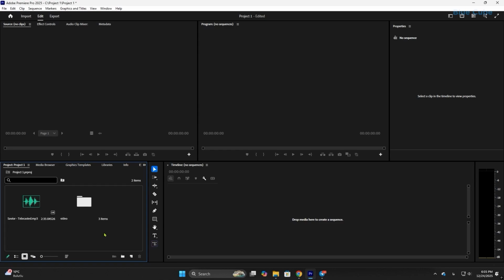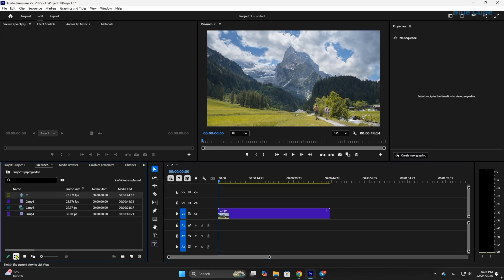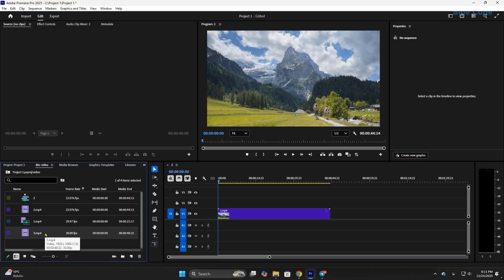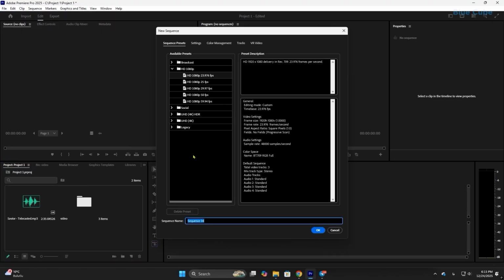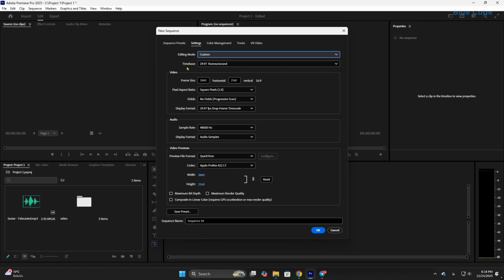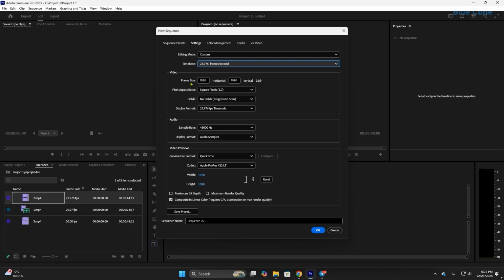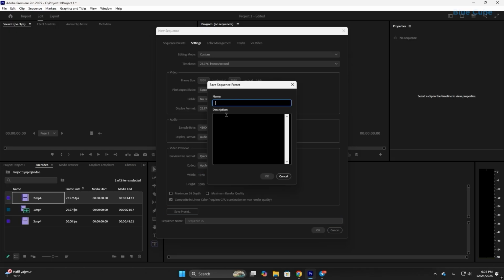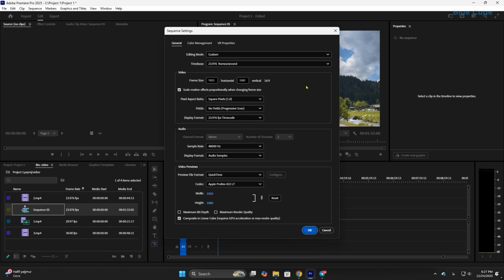Premiere Pro Sequence Settings for Beginners | Full Tutorial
Hi everyone! 👋 Welcome to this Premiere Pro Sequence Settings for Beginners full tutorial. In this video, you’ll learn what a sequence is, how to create one, choose the right presets, and fix common sequence setting mistakes. Perfect for beginners who want clean, professional edits in Premiere Pro.

► TIMESTAMPS:
00:00 What Is a Sequence in Premiere Pro?
00:45 How to Create a Sequence
01:35 Reveal Sequence in the Project Panel
02:05 Choose the Right Sequence Preset
03:10 Best Sequence Settings for Editing
04:25 How to Save a Sequence Properly
05:05 Change Sequence Settings After Creating It